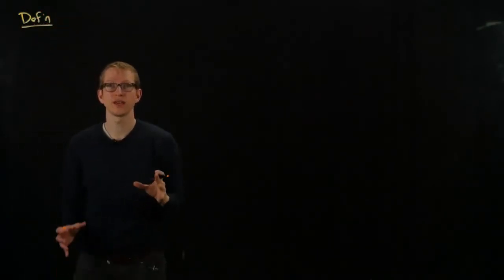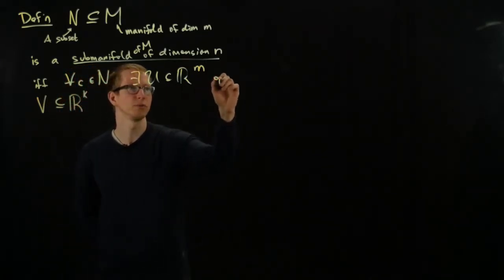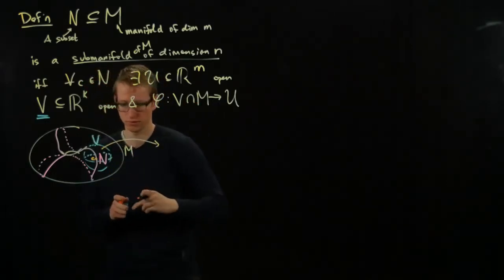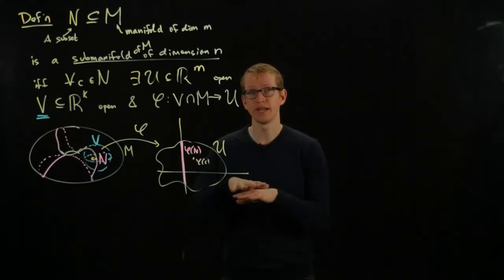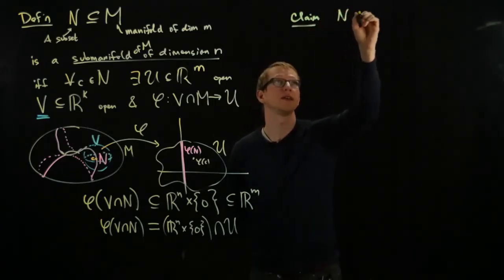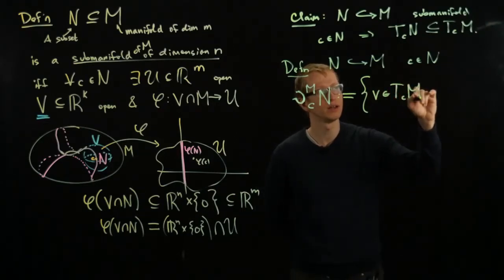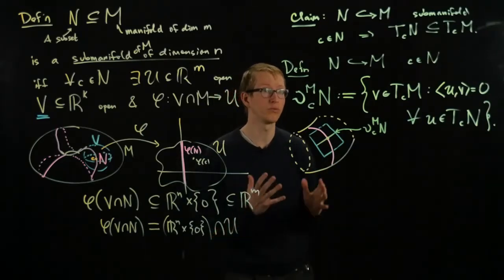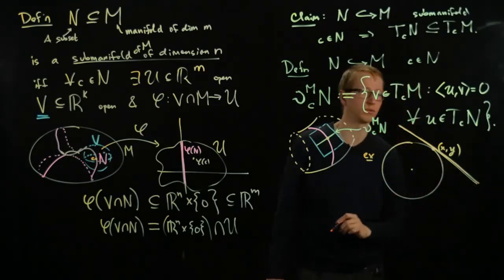Analysis II Lecture 13 Part 4 submanifolds and normal vectors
A submanifold of a larger manifold has a tangent space that is a vector subspace of the tangent space of the larger manifold at every point. The fact that the tangent spaces themselves are subspaces of Euclidean space means they have a natural inner product. Therefore, orthogonality can be defined. The normal vectors to a submanifold are defined as the orthogonal complement of that tangent space inside the tangent space of the embedding manifold.